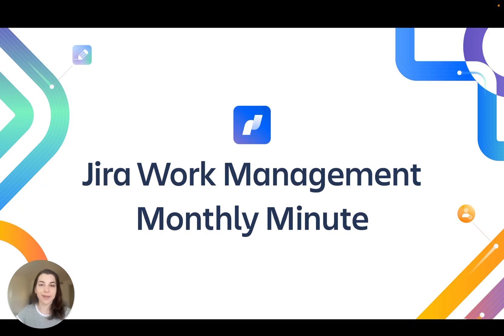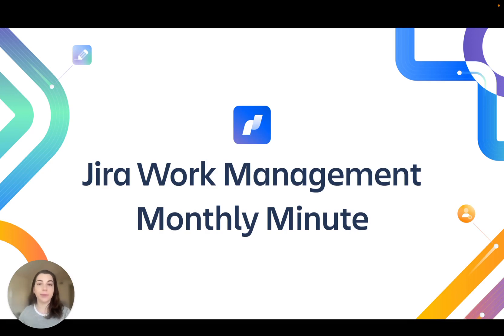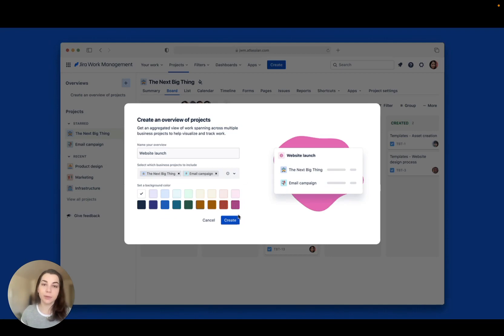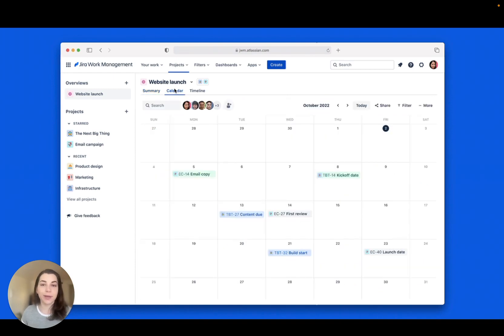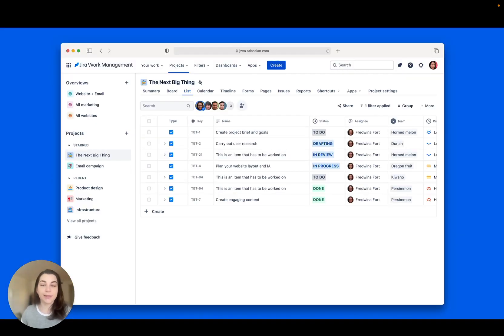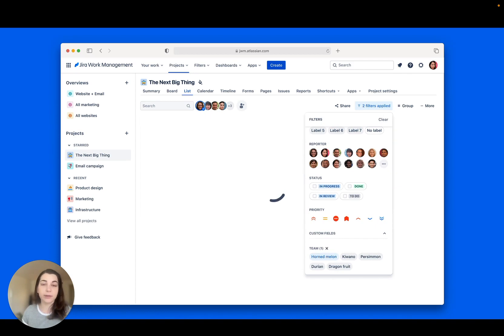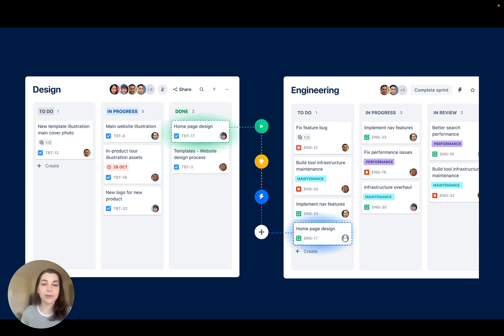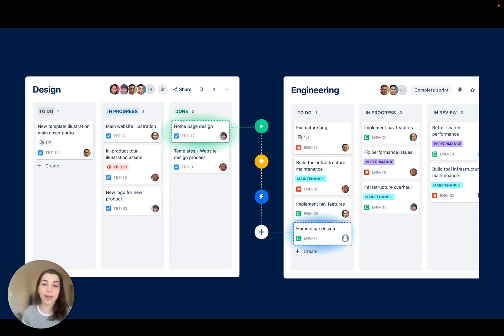Jira Work Management Monthly Minute: April 2023 | Atlassian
Get the latest Jira Work Management updates in our Monthly Minute. Now you can see all your projects come together with overviews. Plus, we’ve upgraded our default and custom filter experience.

Still figuring out how Jira Work Management compares and works with Jira Software?